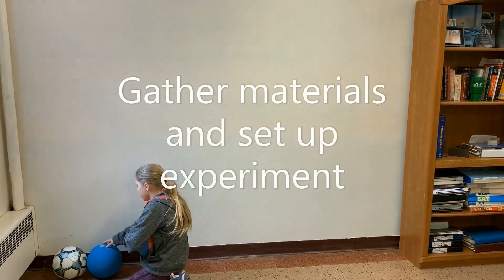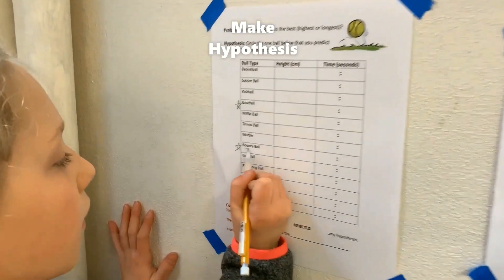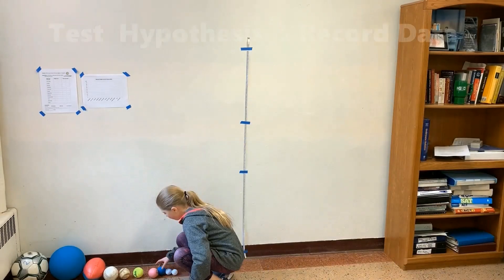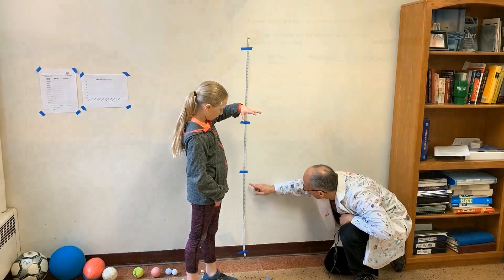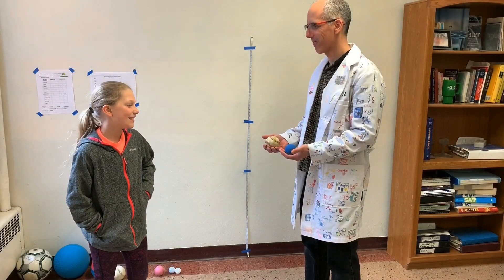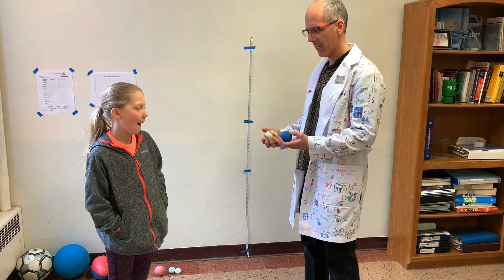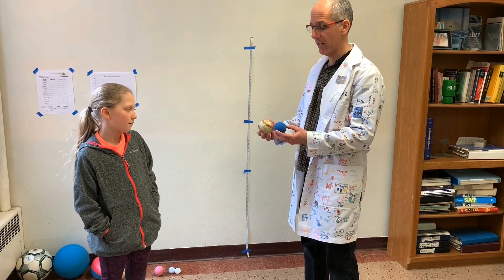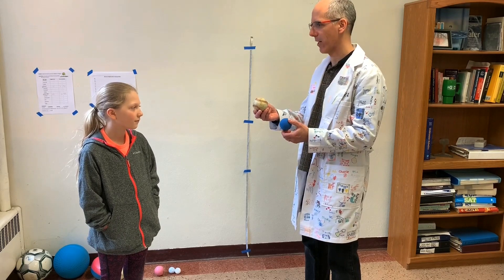Which ball bounces the best? Science at Home Experiment 1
and visit the Science at Home page for more instructions and to download the data and graphs sheets.

The most important aspect of these experiments is to let our young scientists explore by DOING science.  De-emphasize the concepts in favor of the process of scientific inquiry.  Concepts will come with the science, but there should be no pressure to "get it right".  This is especially important with their hypothesis/prediction.  Too many kids learn to dislike science when there is an overemphasis on who can remember the most facts. Learn the processes and the knowledge will come!  Have some fun with this!